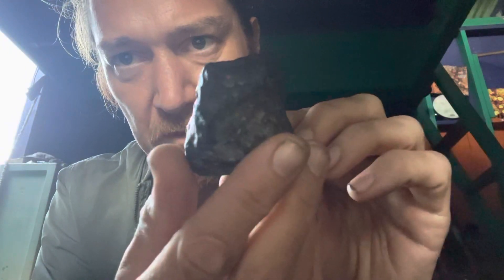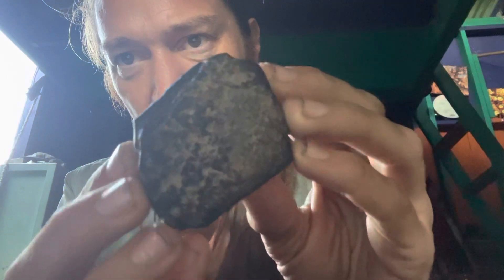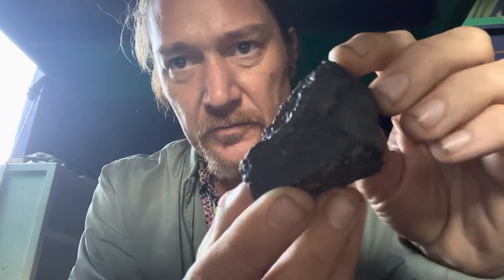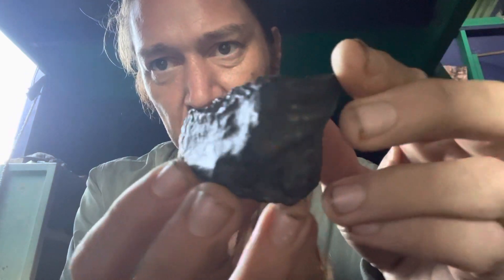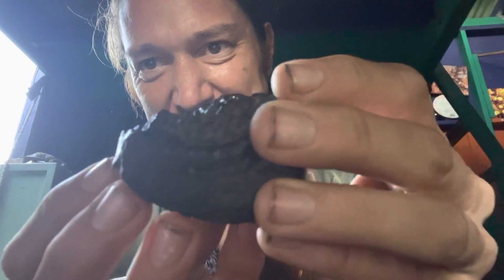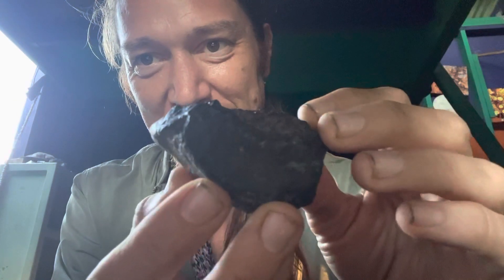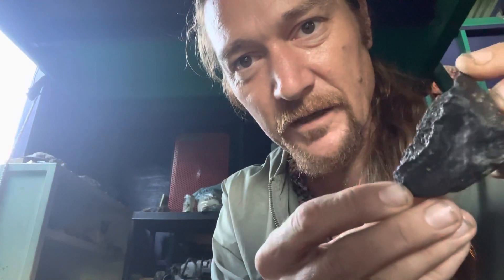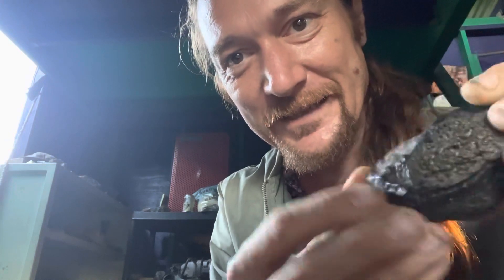Tripping On A Space Turd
My new Chondrite Meteorite, only been on Earth a couple weeks.💗